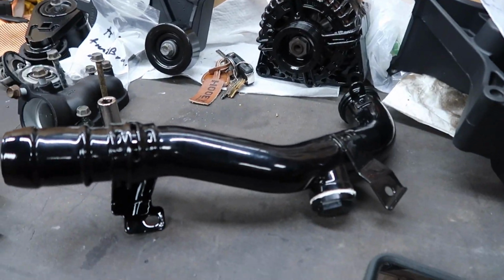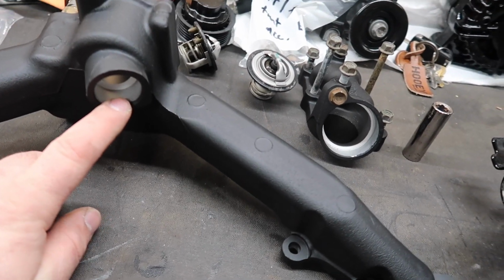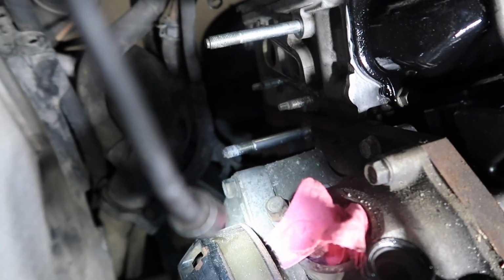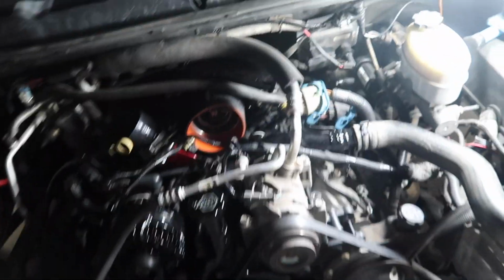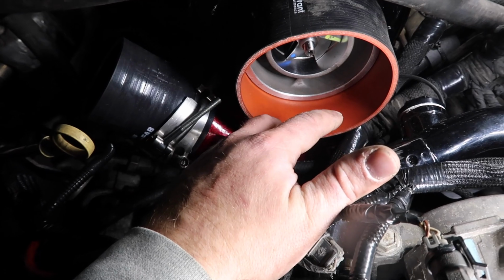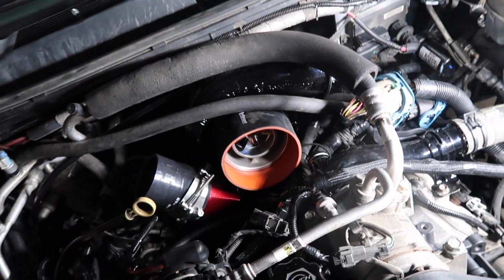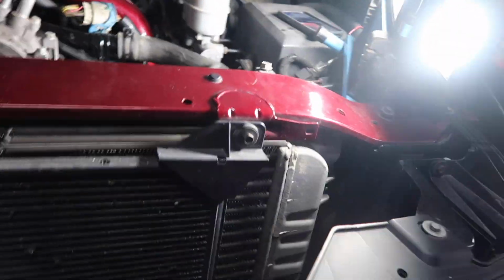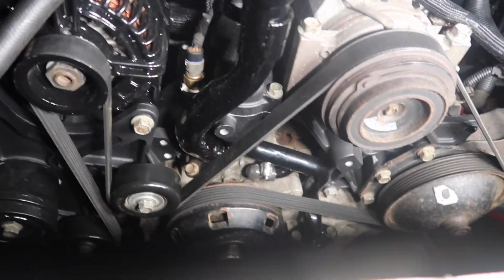THE S400 IS FINALLY SPINNING ON ITS OWN!!!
Finishing putting all the accessories back on and trying to start it!